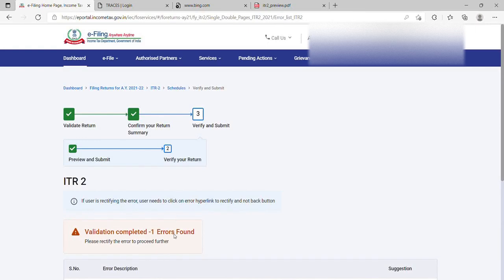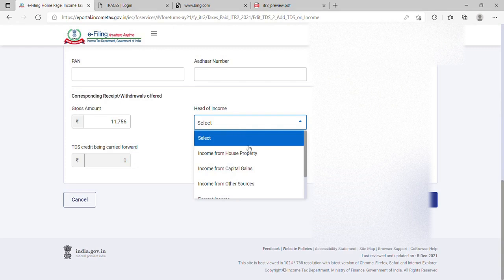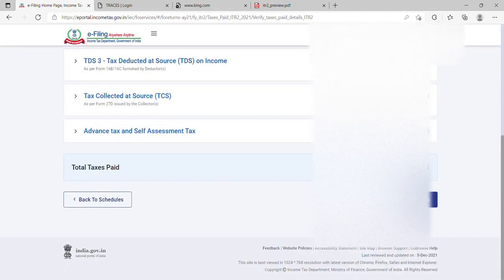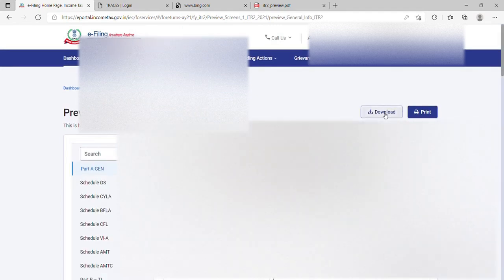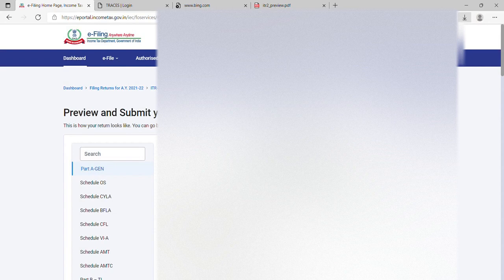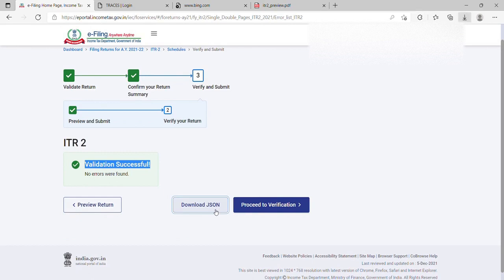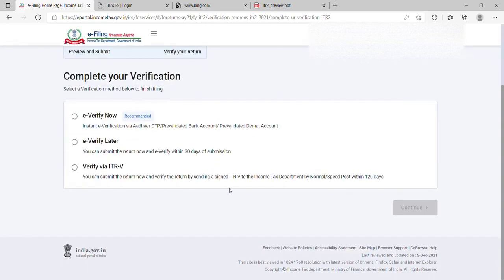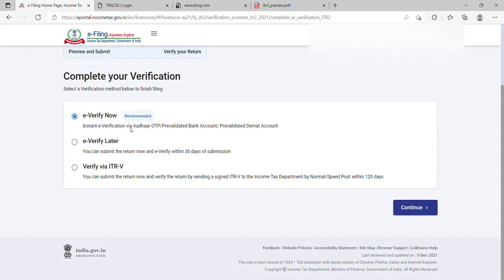Income Tax India 2021 -2022 | Resolve Validation Errors New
These step-by-step instructions will show you how to resolve Errors during your Income Tax Return
Clear + Simple + Intuitive Steps to guide you.